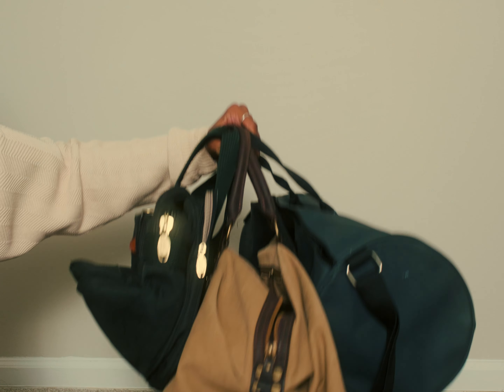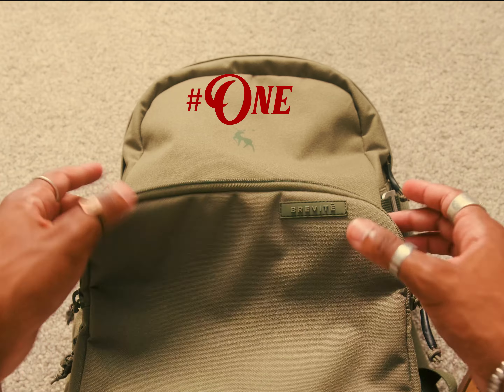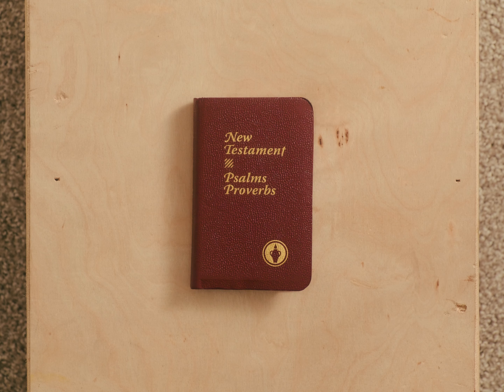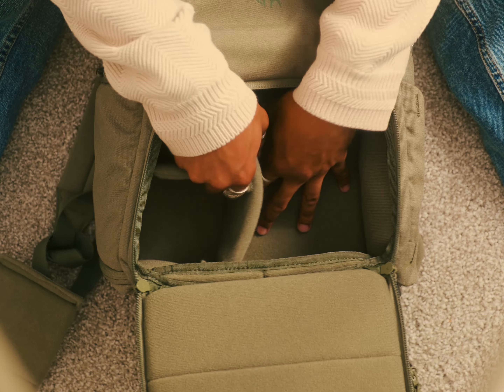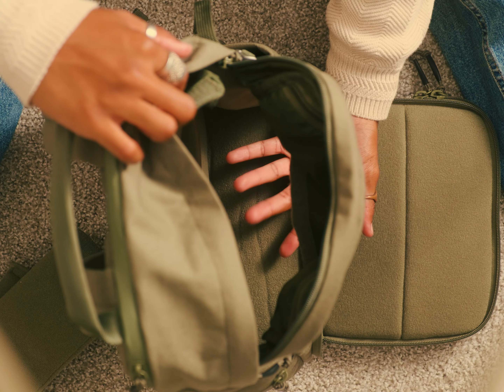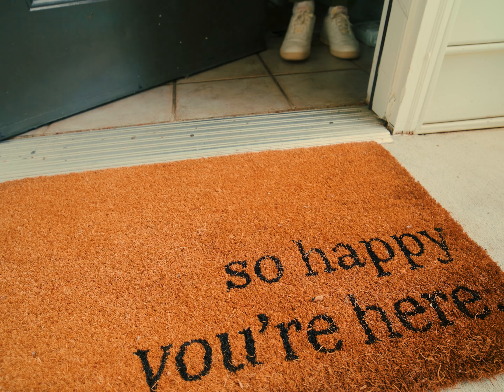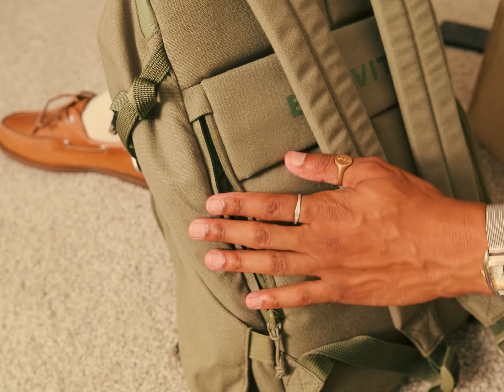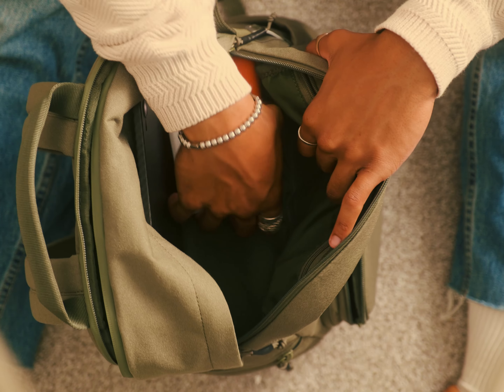The Best Camera Backpack for 2025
I really do enjoy this bag! It has become my workhorse backpack. Please note that this bag is not for everyone. If you're used to taking something similar to Peter McKinnon's largest Nomatic backpack, you aren't going to be able to swap out the bags... THEY HAVE DIFFERENT PURPOSES. This is a great everyday use camera backpack for both casuals and professionals, and I use it for both!